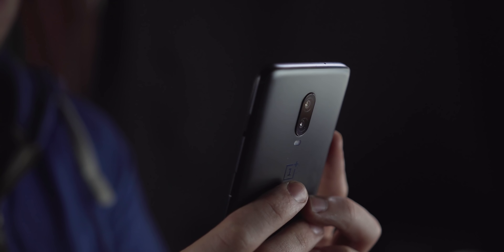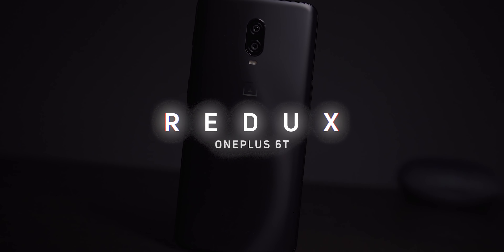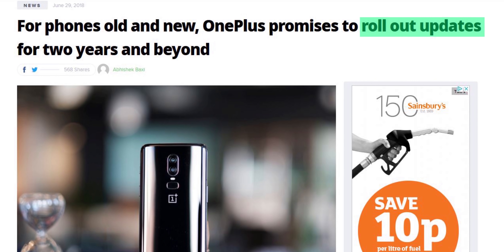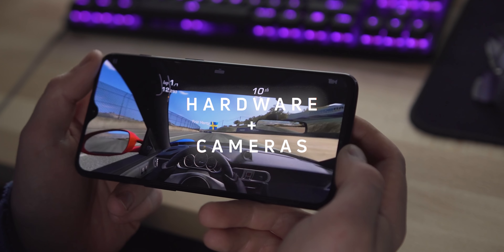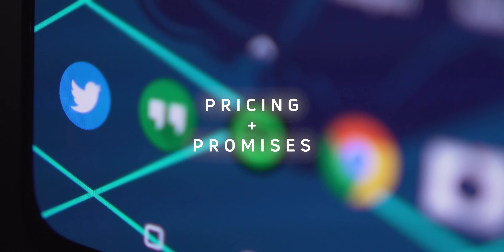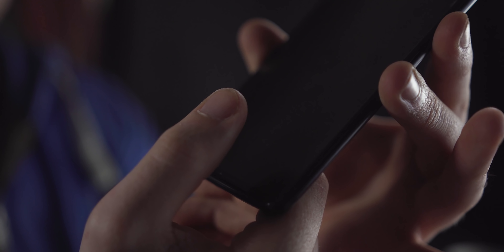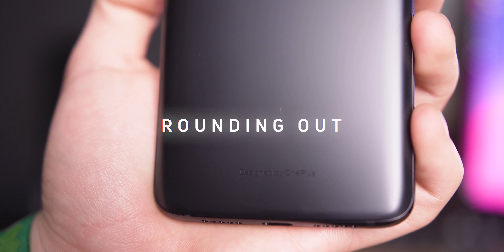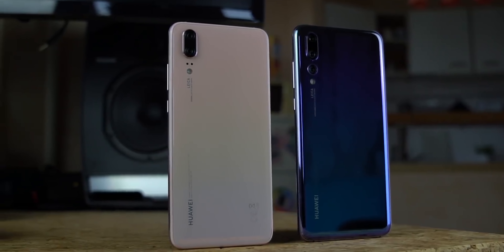OnePlus 6/6T Redux: Do They Hold Up?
In the pilot episode of our new Redux series, we take a look at how the OnePlus 6 and OnePlus 6T hold up months after their release. Do they deliver on OnePlus' promises? Are they still a good value? Let's find out.